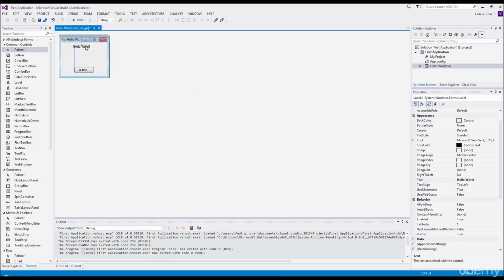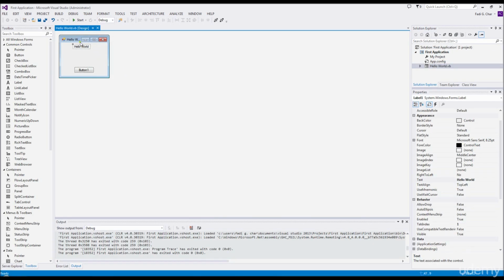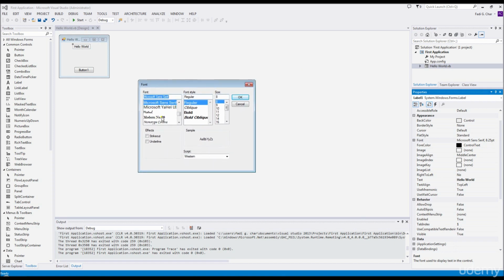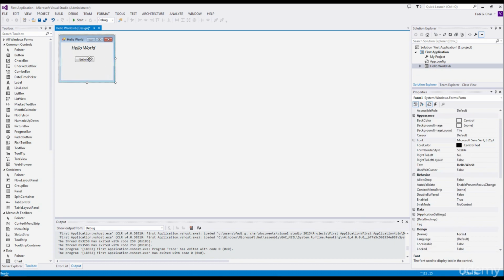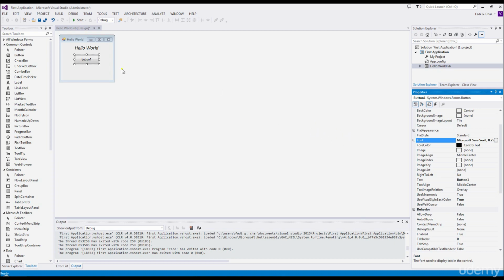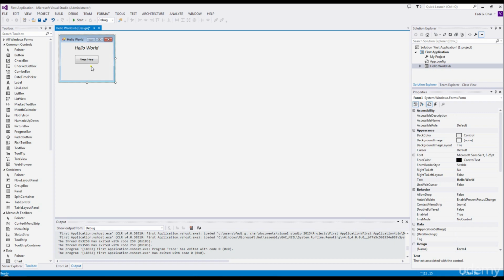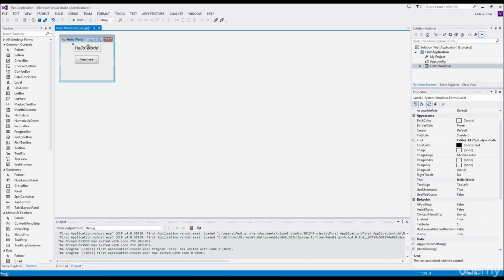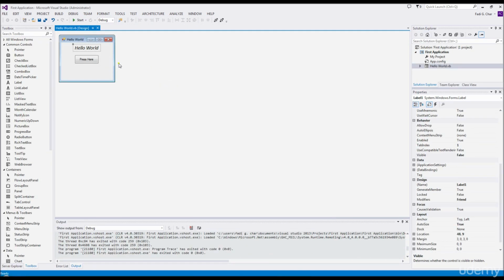Let's get started | Hello World Part 2 Visibility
Welcome back to our Visual Basic .NET 2013 programming series! In part 2 of our "Hello World" journey, we're diving deeper into VB.NET by exploring visibility and access modifiers. Understanding visibility is crucial for controlling the scope of your code and building maintainable applications. In this video, we'll continue building on our "Hello World" application, enhancing your programming skills.

Topics Covered:

Recap of Part 1
Exploring Visibility in VB.NET
Public and Private Access Modifiers
Implementing Visibility in Your Code
Enhancing "Hello World" with Visibility
By the end of this video, you'll have a deeper understanding of visibility in VB.NET and how to apply it to your code.

🔔 Timestamps:
00:00 - Recap of Part 1
02:15 - Exploring Visibility in VB.NET
04:30 - Public and Private Access Modifiers
07:15 - Implementing Visibility
10:00 - Enhancing "Hello World" with Visibility
12:30 - Basics of VB.NET
15:00 - Learning Resources